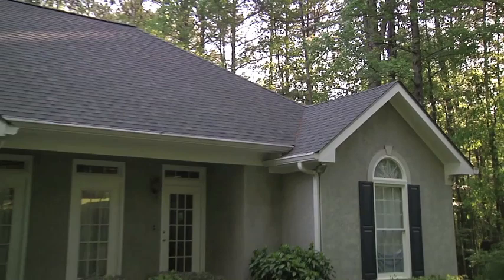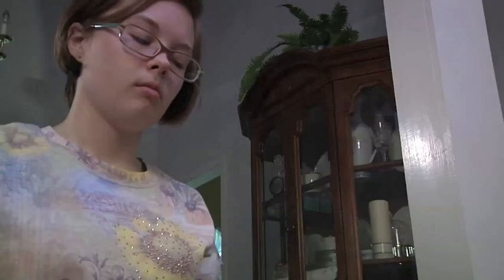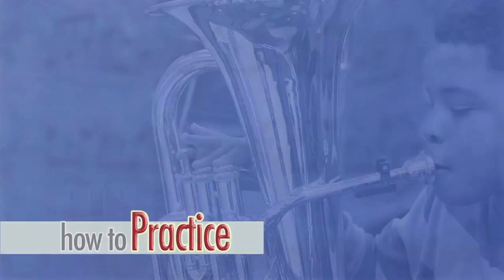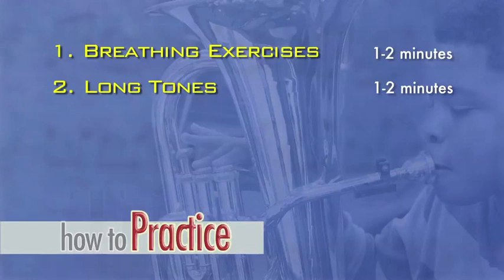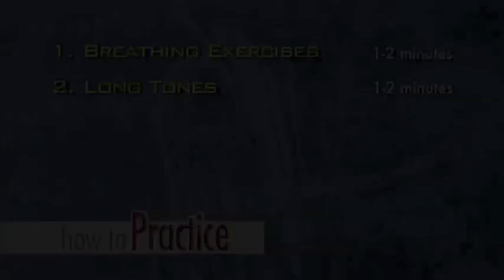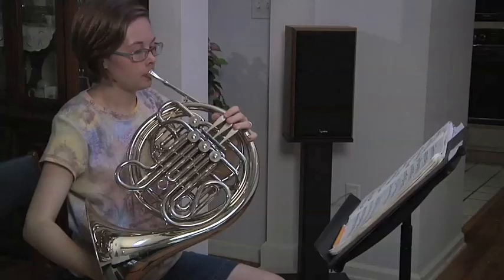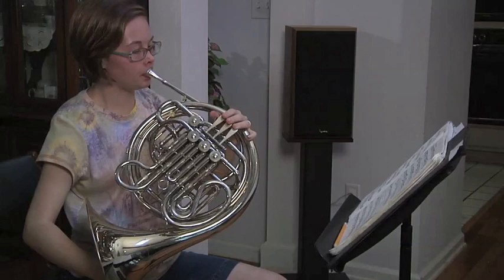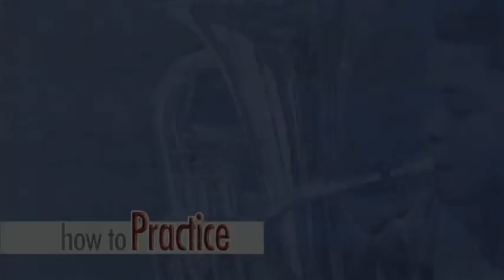How to Practice Your Band Instrument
A how to guide on the proper techniques and steps to practice your band instrument.

 Bill Melton-Whitewater Middle School